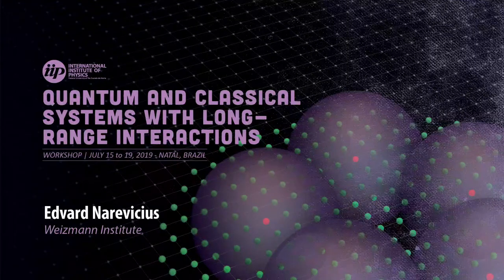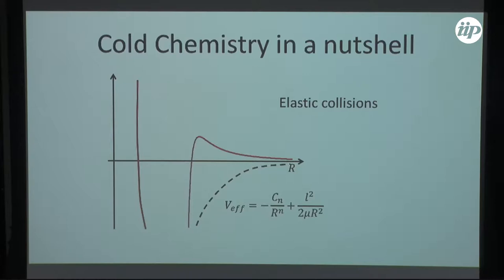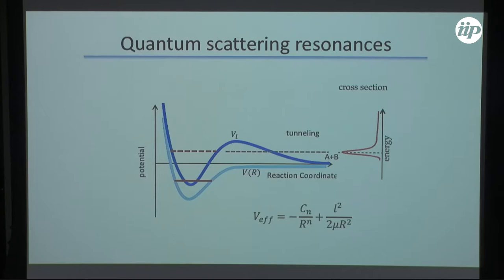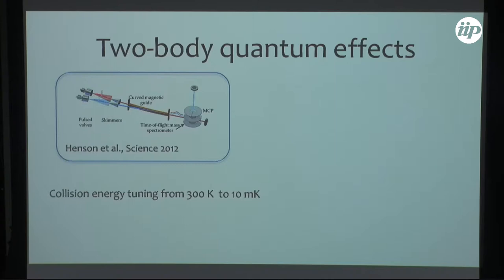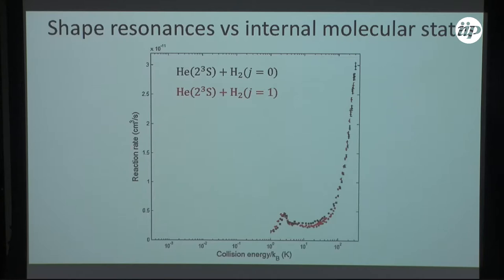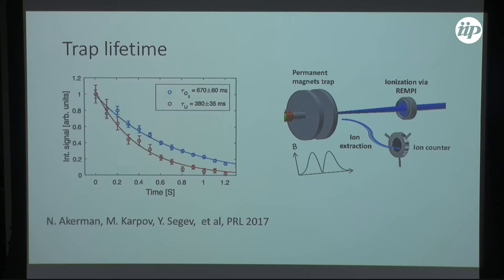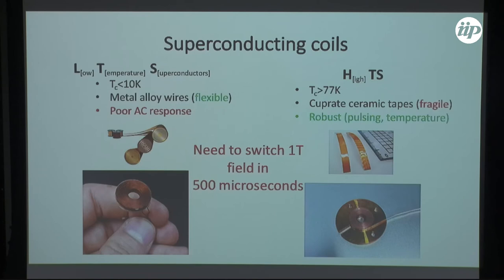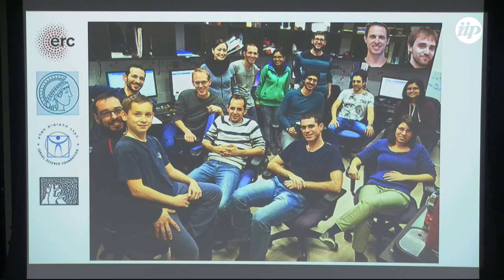Collisions between cold molecules in a superconducting magnetic trap - Edvard Narevicius